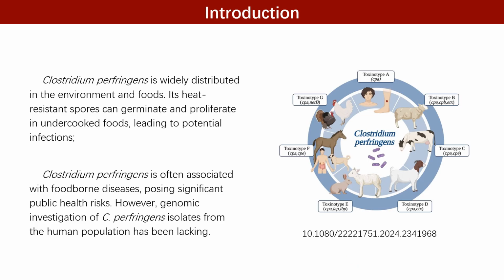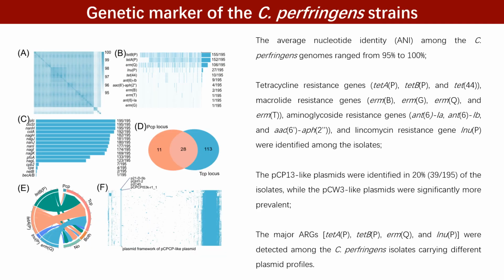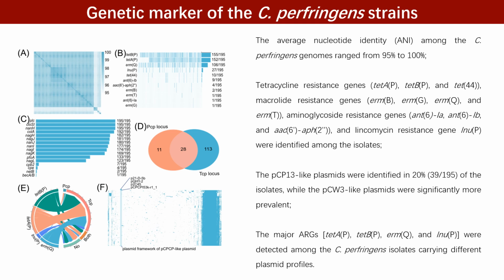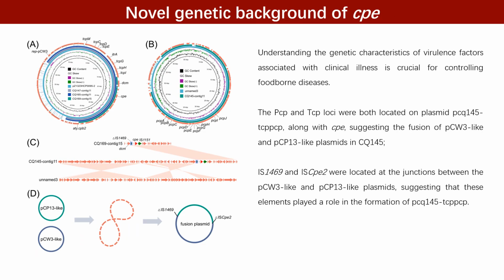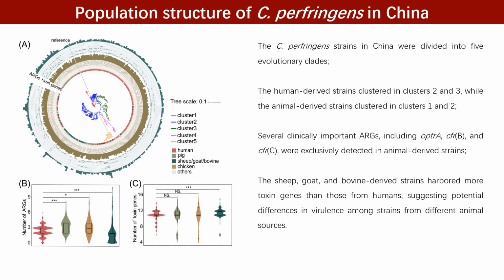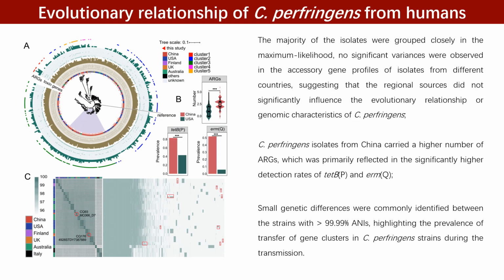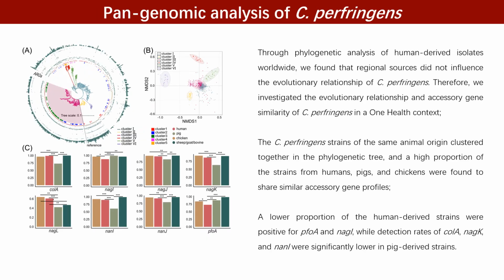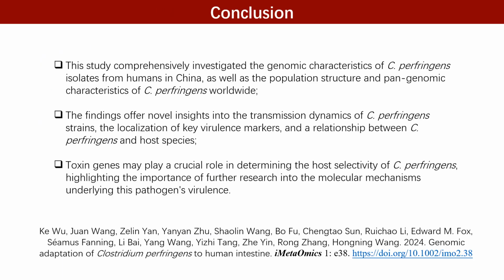iMetaOmics | Genomic adaptation of Clostridium perfringens to human intestine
RESEARCH ARTICLE
Open Access
Genomic adaptation of Clostridium perfringens to human intestine
Ke Wu, Juan Wang, Zelin Yan, Yanyan Zhu, Shaolin Wang, Bo Fu, Chengtao Sun, Ruichao Li, Edward M. Fox, Séamus Fanning, Li Bai, Yang Wang, Yizhi Tang, Zhe Yin, Rong Zhang, Hongning Wang
These authors contributed equally: Ke Wu and Juan Wang.

Abstract
Clostridium perfringens is often associated with foodborne diseases, posing significant public health risks. However, genomic investigation of C. perfringens isolates from the human population has been lacking. This study aims to fill this knowledge gap by examining the genomic characteristics of C. perfringens isolates from 699 individuals at a provincial hospital in China. We further conducted evolutionary and pan-genomic analyses, incorporating isolates from humans and animals worldwide. The results reveal potential regional and transregional transmission of C. perfringens among individuals, along with the common transfer of small gene clusters during this process. Notably, the food poisoning-associated toxin gene cpe was identified in a fusion plasmid for the first time in an isolate, indicating fusion of pCP13-like and pCW3-like plasmids and the potential for transfer of cpe across genetic backgrounds. Moreover, we observed that the genomic characteristics of C. perfringens correlate with host species, with specific toxin genes, such as pfoA and colA, potentially influencing host selectivity. Through this comprehensive genomic analysis, we provide novel insights into the fusion of pCW3-like and pCP13-like plasmids, the genetic location of cpe, the transmission dynamics of C. perfringens strains, and the relationship between toxin genes and host relevance. These findings expand our understanding of C. perfringens and its implications for public health.

Graphical Abstract
This study performed genomic analysis on Clostridium perfringens from humans in China. There are regional and transregional transmissions of C. perfringens among individuals. cpe was first identified on a pCW3-like and pCP13-like fusion plasmid. Genomic characteristics of C. perfringens are associated with host species.

Description unavailable
Highlights

This study performed genomic analysis on C. perfringens from humans in China.

There were regional and transregional transmissions of C. perfringens between individuals.

cpe was first identified on a pCW3-like and pCP13-like fusion plasmid.

Genomic characteristics of C. perfringens were associated with host species.